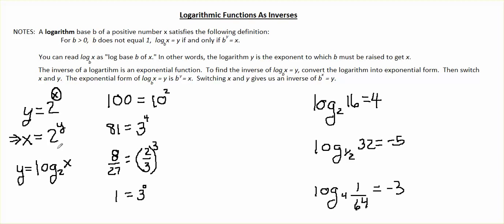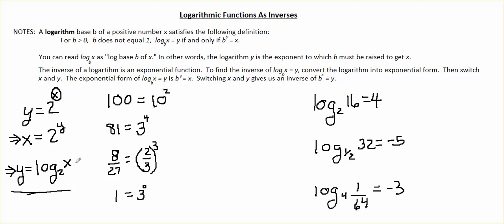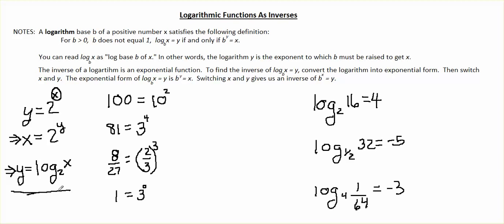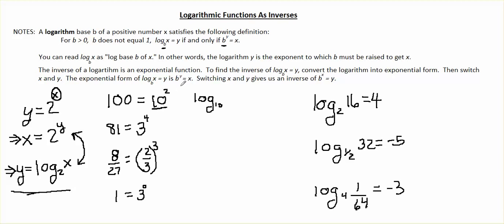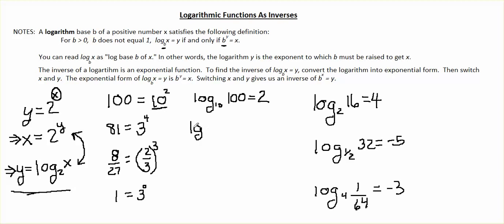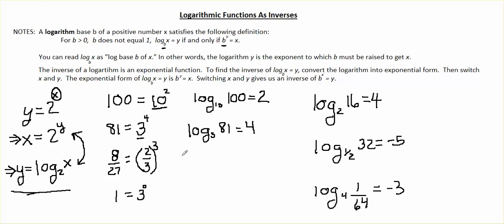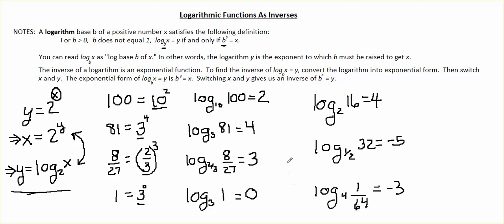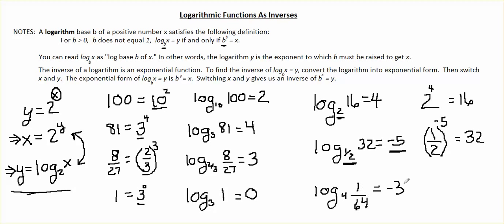Chapter 7-3 video 1: Logarithmic Functions as Inverses